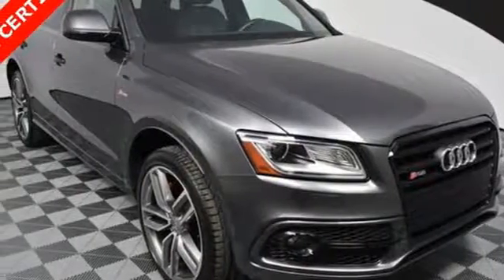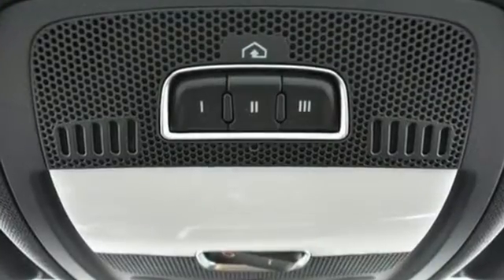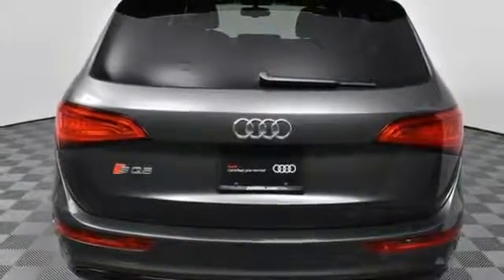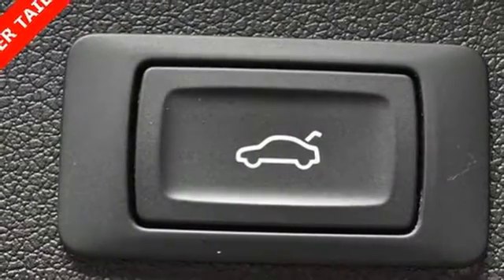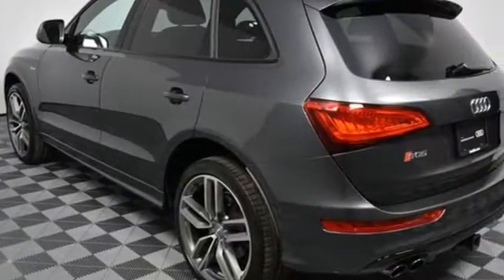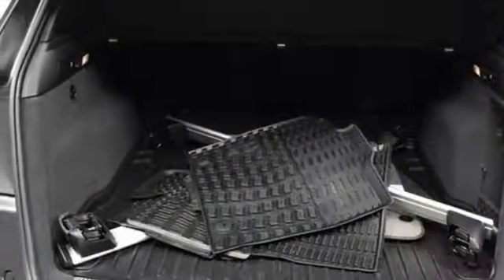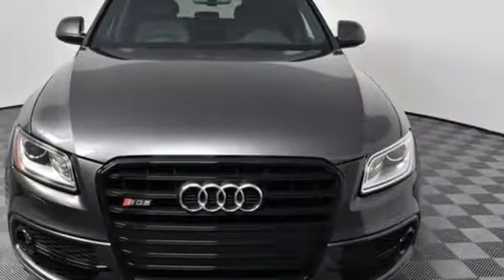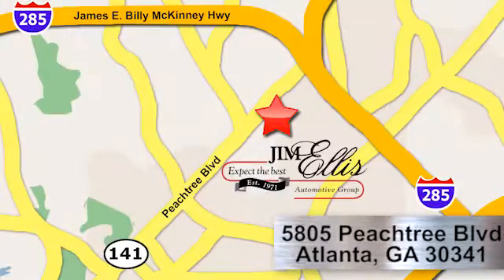Used 2016 Audi SQ5 Atlanta Alpharetta, GA T30564 - SOLD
Year: 2016
Make: Audi
Model: SQ5
Trim: 3.0T Premium Plus
Engine: 3.0L V6 Turbocharged DOHC 24V ULEV II 354hp
Transmission: 8-Speed Automatic with Tiptronic
Color: Gray
Interior: Black
Mileage: 24073
Stock #: T30564
VIN: WA1CCAFP6GA112640
2016 Audi SQ5 Daytona Gray Pearl EffectbrOdometer is 6642 miles below market average! CARFAX One-Owner. Clean CARFAX.brbrAudi Atlanta is the largest Pre-Owned Audi Dealership in the nation. Our inventory moves extremely quickly. PLEASE BE SURE TO SECURE YOUR APPOINTMENT. All vehicles are subject to sale at any time. As a courtesy to our clients, a partial payment and signed agreement will secure an appropriate window of time to allow for travel to inspect and accept the vehicle.brAwards:br * 2016 KBB.com 10 Most Fun SUVs

Address:
5805 Peachtree Boulevard